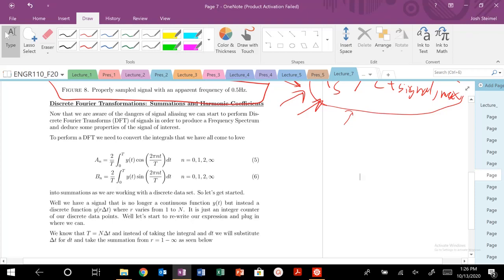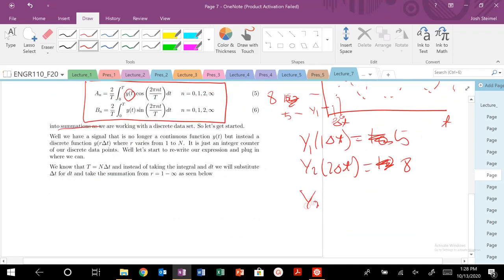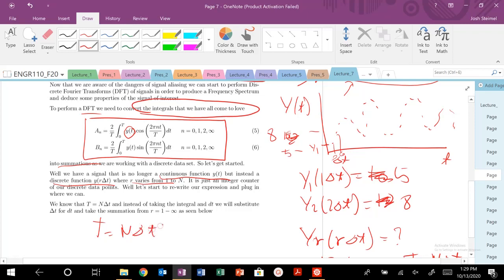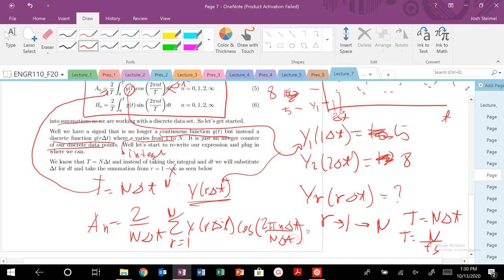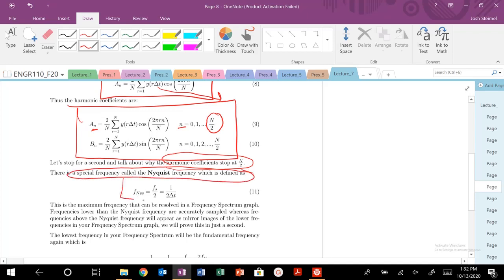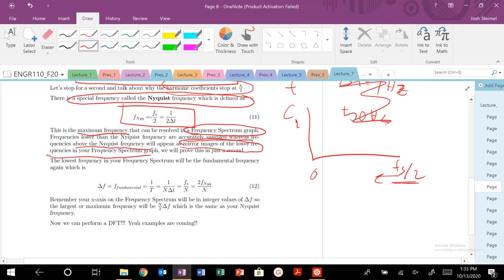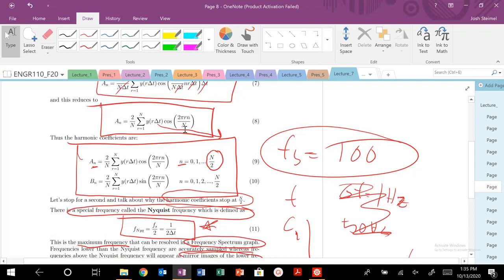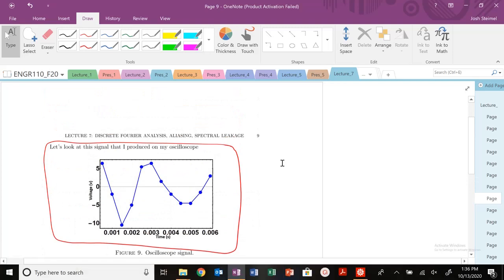Lecture 7: Discrete Fourier Transform Framework: Integrals to Summations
DFT framework and converting integrals to summations